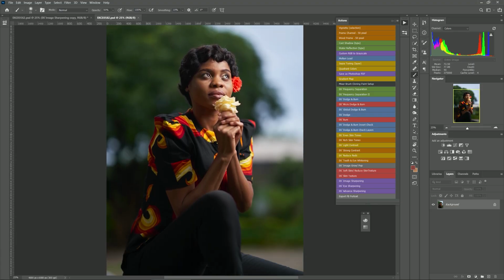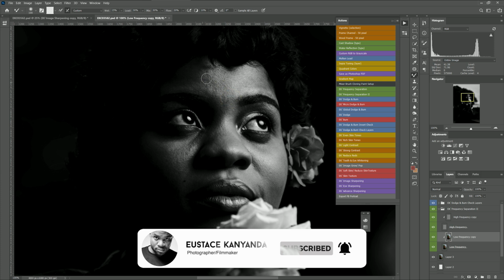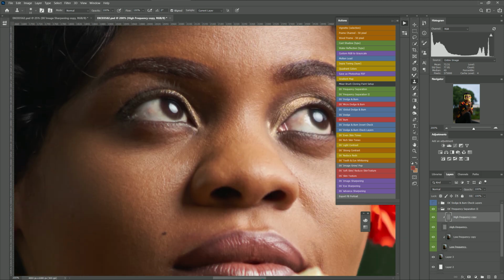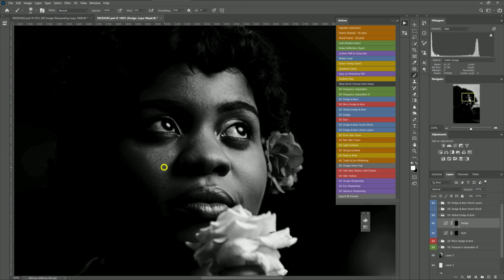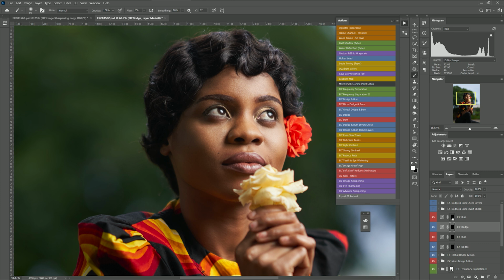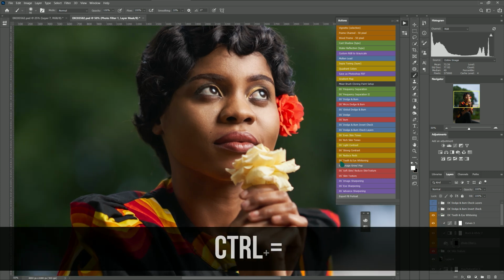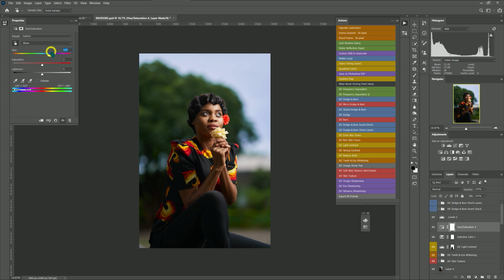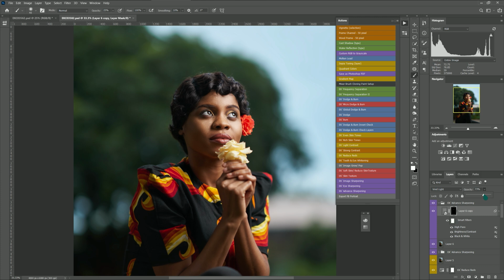How to : High End Skin Retouching using Actions // Frequency Separation // Dodge & Burn Detailed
In this video I'll be showing you detail by detail how to realistic retouch your photos.  Removing blemishes, Frequency Separation, Dodge & Burn,  Teeth and Eye whitening, Sharpening, making your photos Pop and Color Glade  using My Retouching Actions Pack in Photoshop 2021.

Table of Contents:
00:00 - Intro
00:40 - Removing Blemishes
05:10 - Frequency Separation
15:15 - Dodge & Burn
28:56 - Enhancing/Popping the Image
33:08 - Eye Whitening
35:18 - Color Grade
43:06 - Image Sharpening
46:36 - Outro